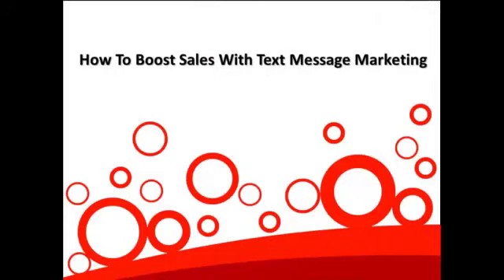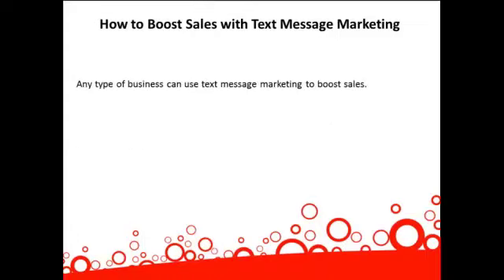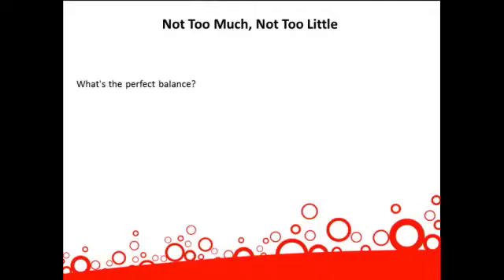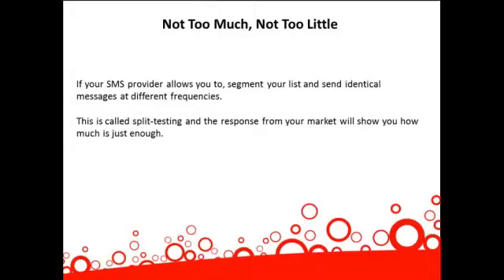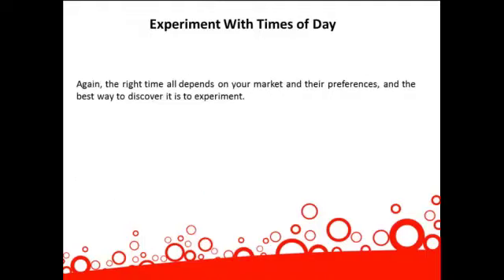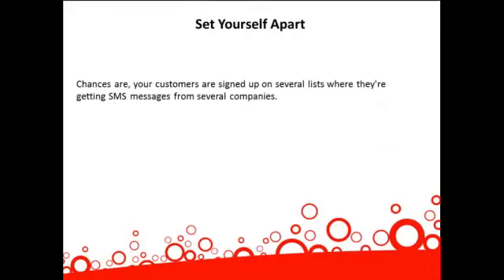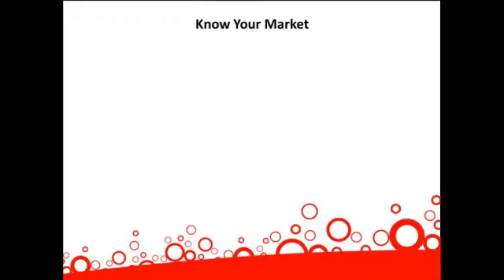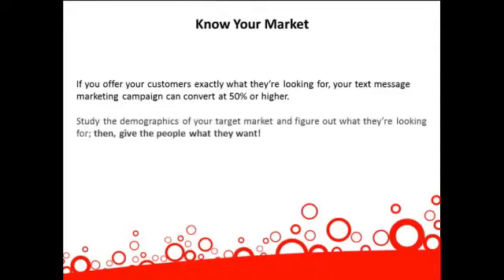Increase Sales With Text Messaging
Surveys say that SMS marketing is still a highly effective way to reach your customers and boost your profits. With all the new advances in mobile technology that can engage your customers, a simple 160-character text message still does the trick best. Amazingly, lots of businesses haven't caught on to this easy, cost-effective marketing method.